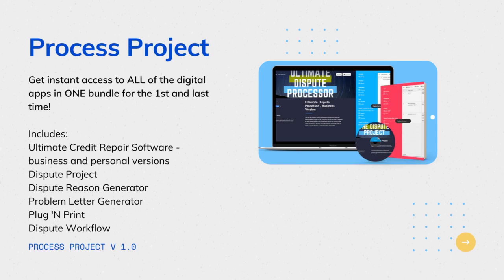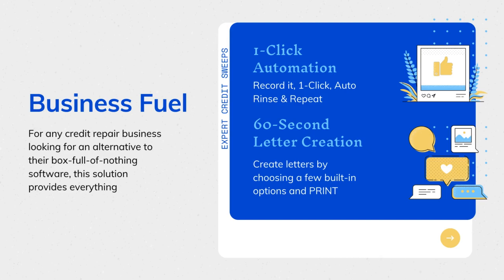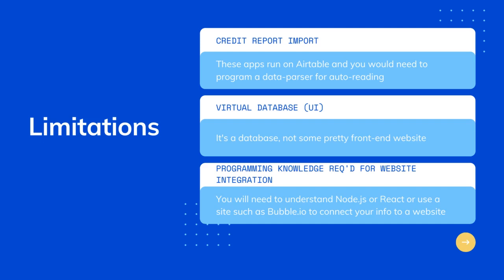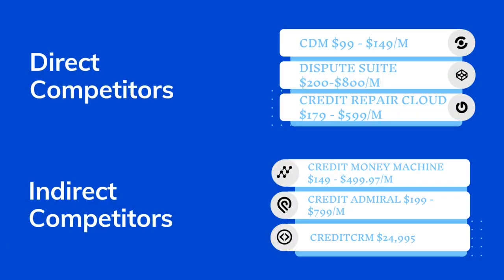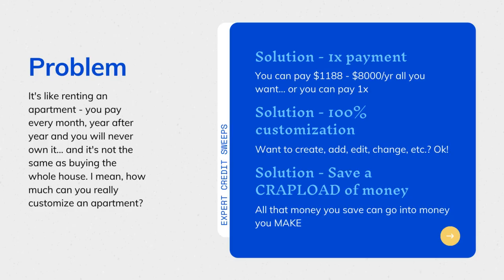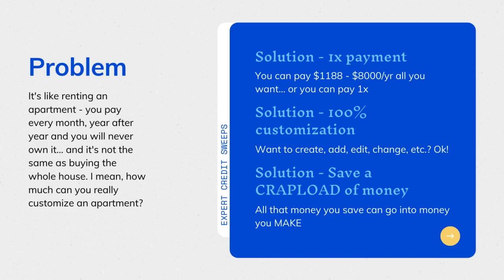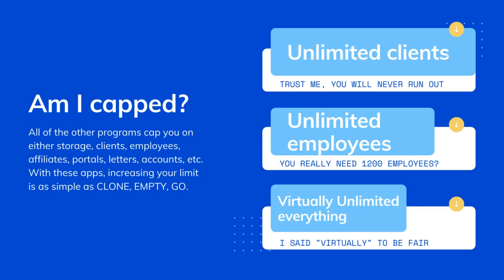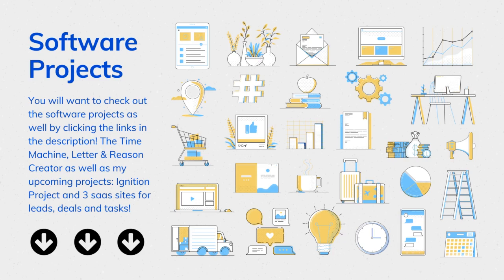The Ultimate Credit Repair Software Bundle Details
I had a bunch of the same questions asked so I created a video explainer~! If you are currently paying for credit repair software, then you need to STOP and pay attention. I mean, unless you really want to continue paying $1188 - $8000 per year forever... that's up to you.

*video cut off at the end before  I "signed off" Accidentally!

Update: Deal has expired!